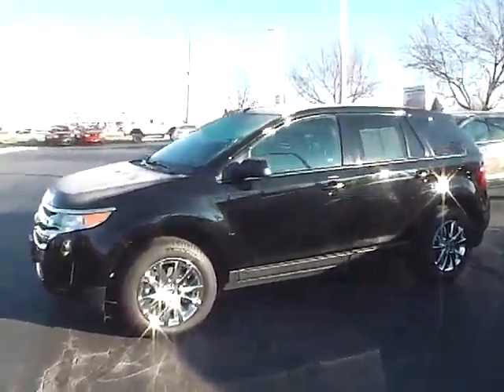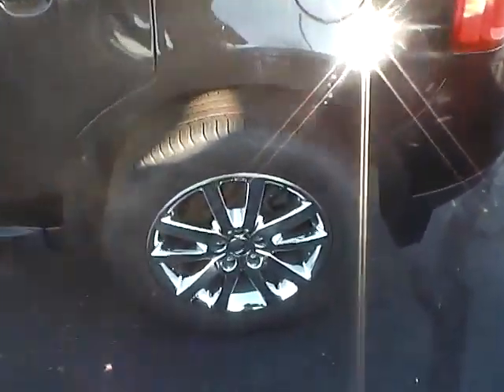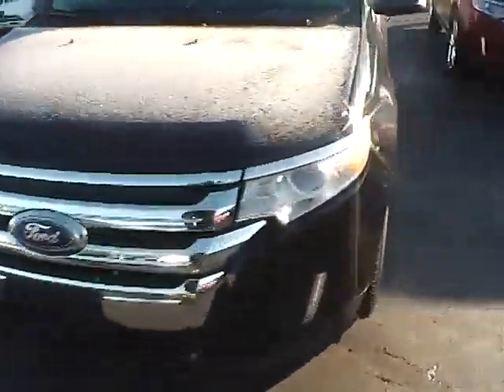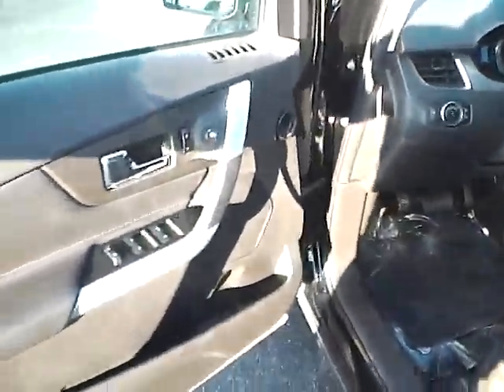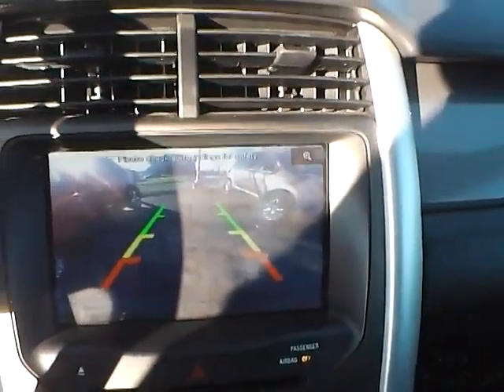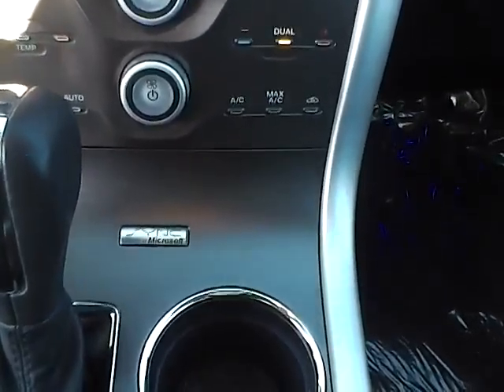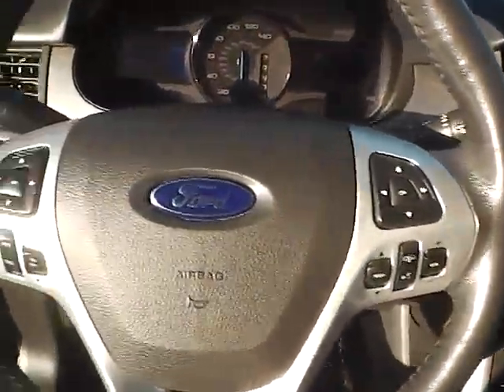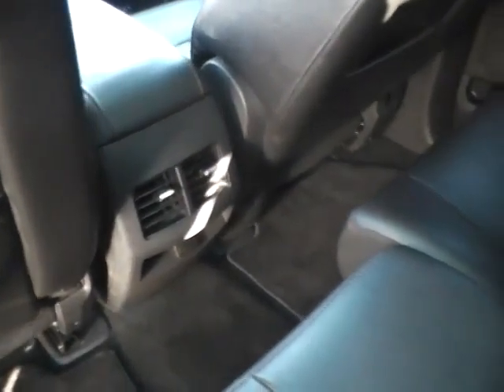2012 Ford Edge SEL For Sale Columbus Ohio